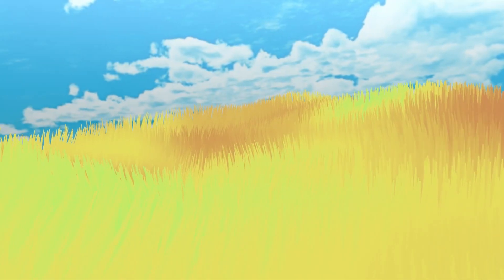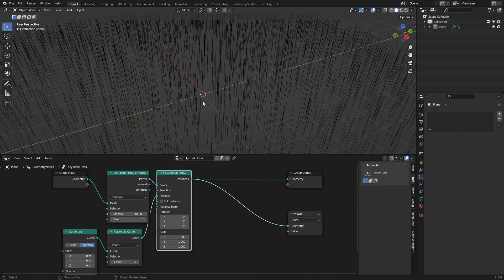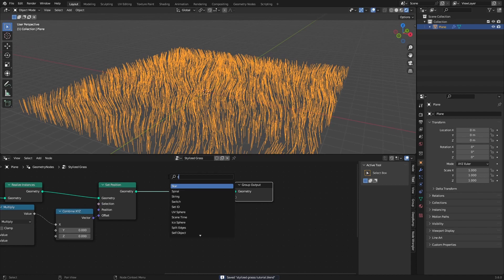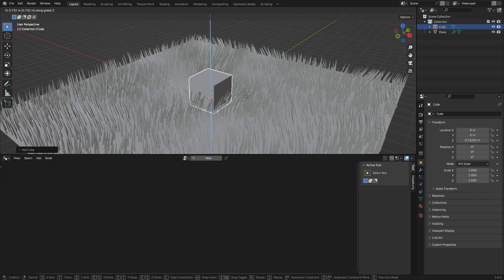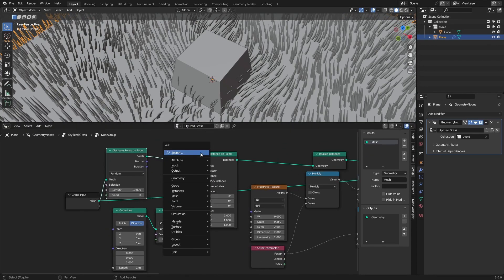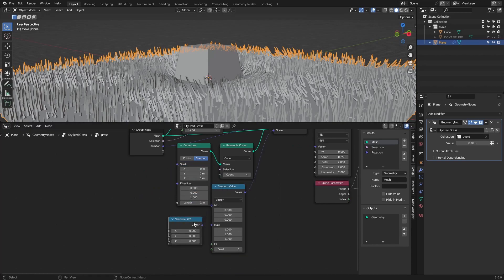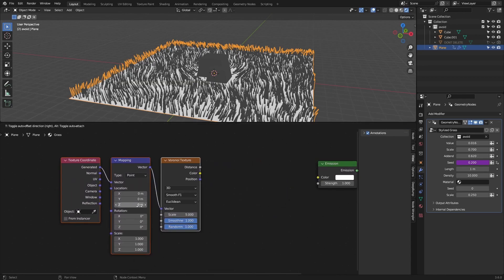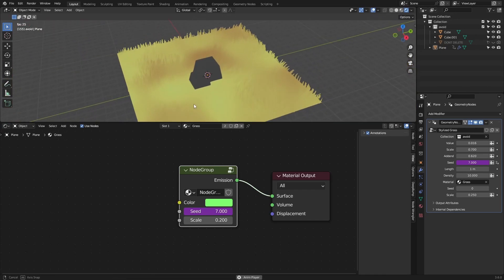Make STYLIZED GRASS using GEOMETRY NODES in Blender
How to make animated stylized grass in Blender using Geometry nodes,, fully procedural!!

Timestamps:
0:00 Intro
0:15 Geometry Nodes
12:18 Procedural Material
15:21 Outro